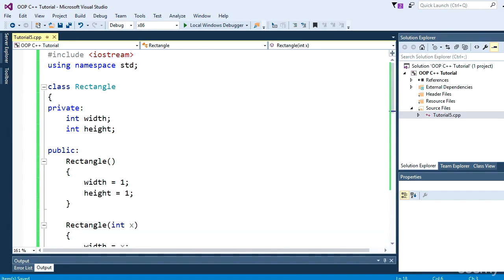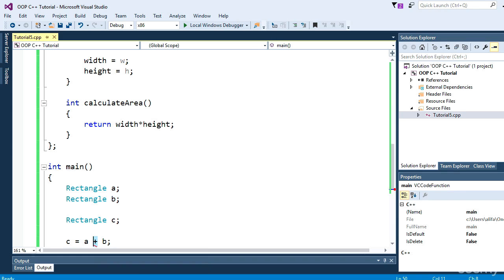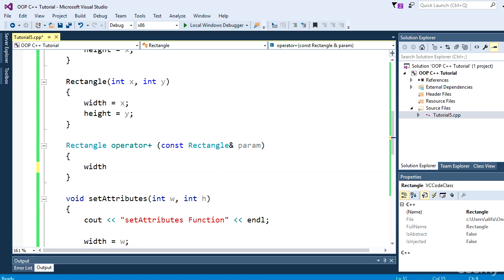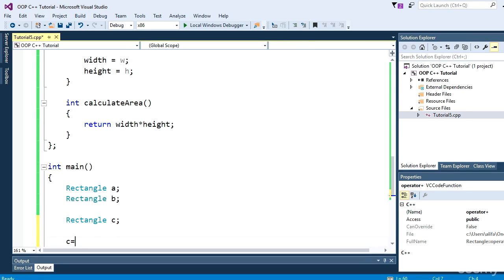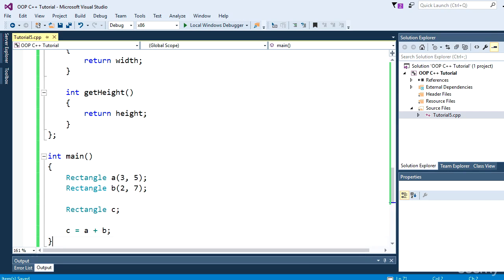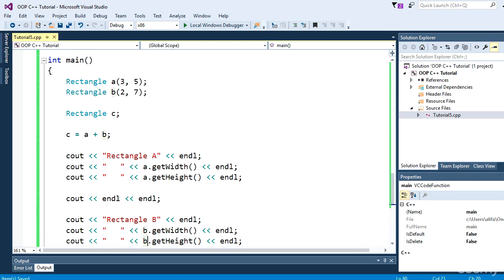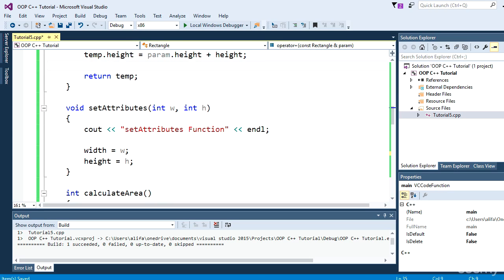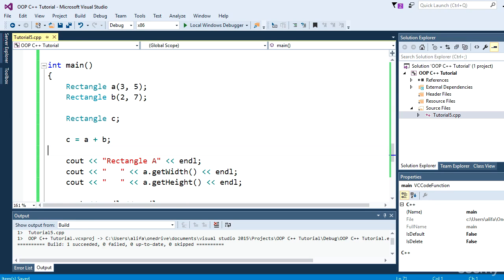006 Operator Overloading